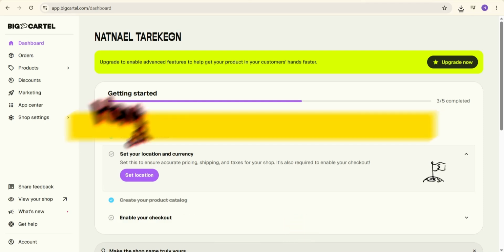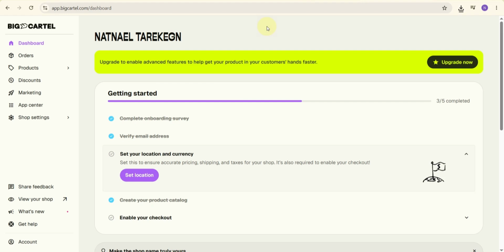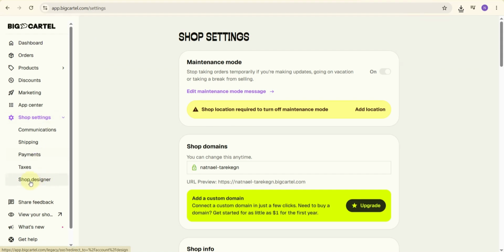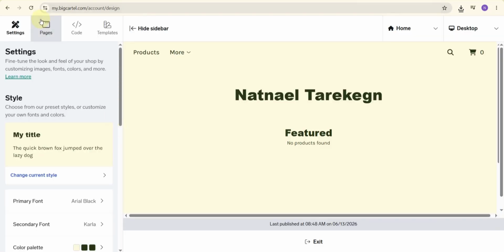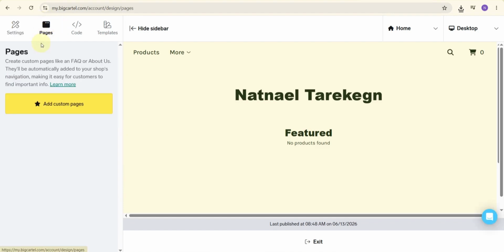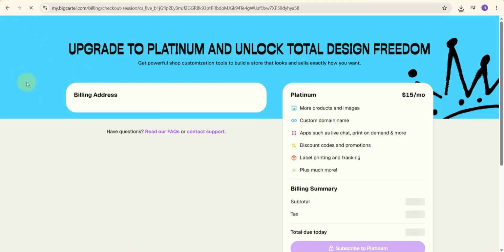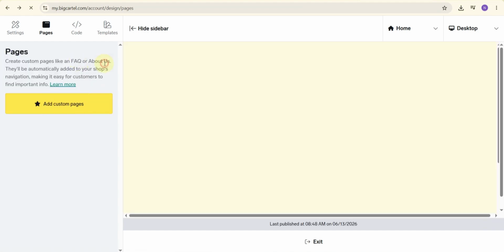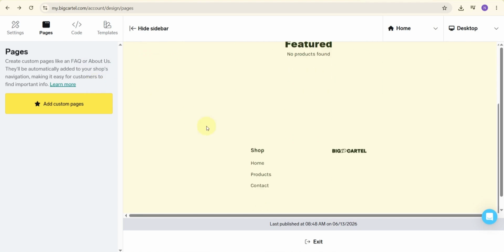How To Add Custom Pages In Big Cartel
Learn how to add custom pages in Big Cartel with this simple step-by-step tutorial. In this video, you'll learn how to create and customize additional pages for your online store so you can share more information with your customers. Whether you're adding an About page, Contact page, FAQ, or policy pages, Big Cartel allows you to build a more complete and professional storefront. Follow along as I show you how to access page settings, create a new page, add content, format it properly, and publish it to your store.